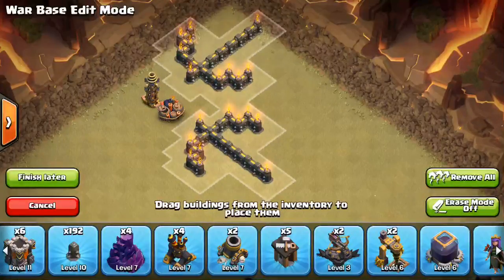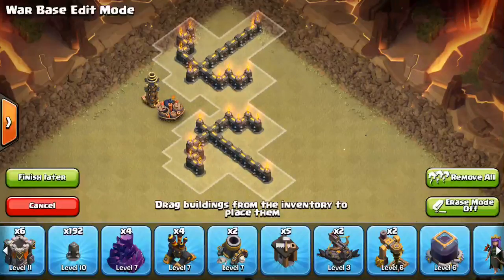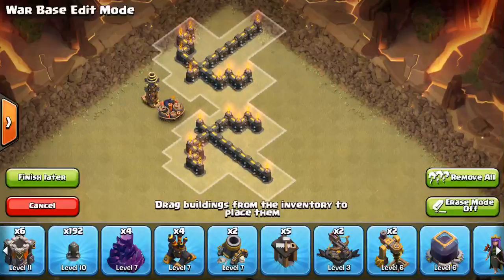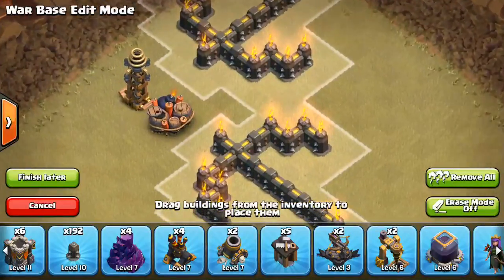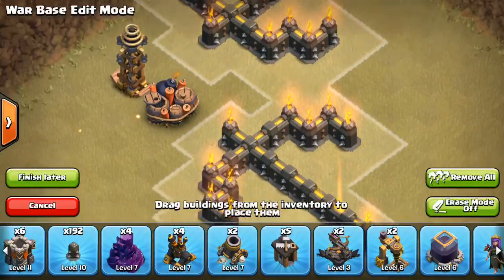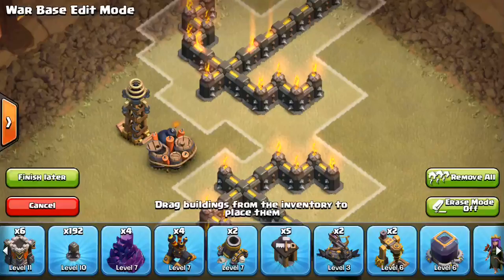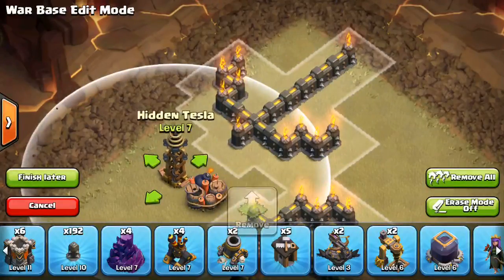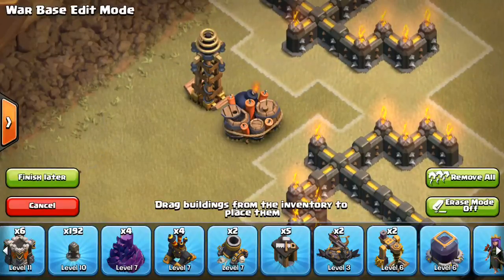Three-Way Double Giant Bomb Set Guide - Clash of Clans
This is a great little trap to throw at attackers. Watch this video and learn just how to construct it.

Clash on!